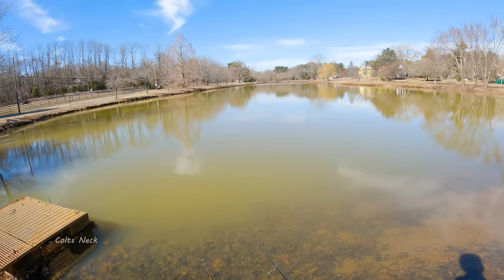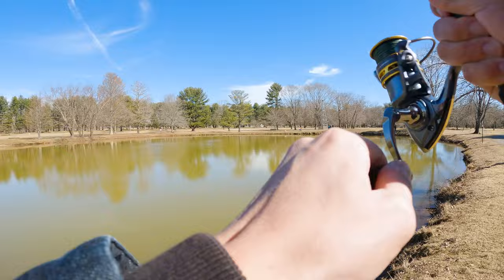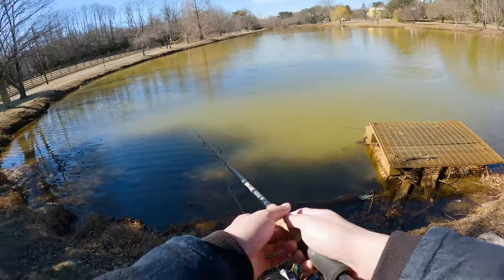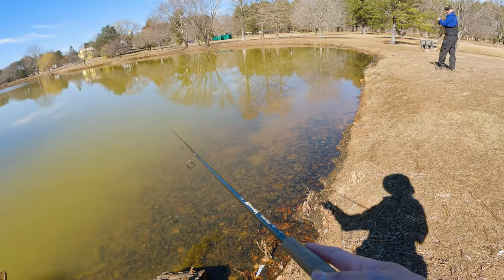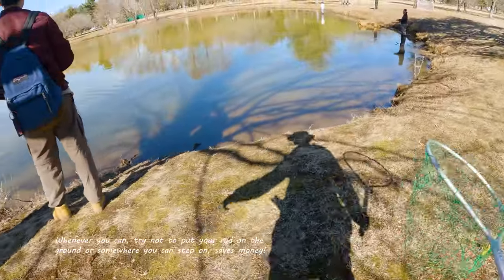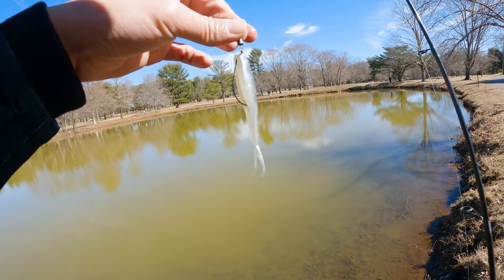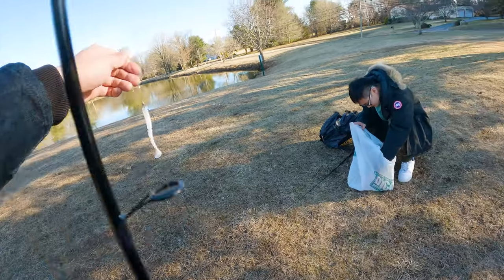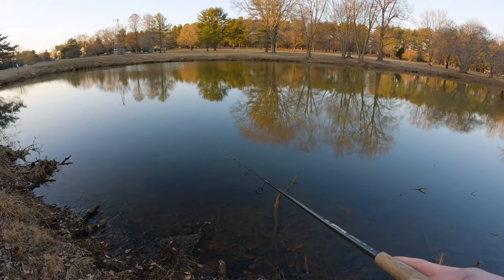Never caught a chain pickerel? Look no further! | NJ | Colts Neck | Winter Fishing | Vlog 014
So many anglers I met never caught a chain pickerel before. No surprise, in most water, the largest population is usually sun fish and bass, however, in certain time of the year, if you use the right bait, you will most likely only catch pickerels! Today, I invited friends who never seen a pickerel, and guess what, he got it done! Let's go!

Fishing spot   GPS: 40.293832, -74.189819
Parking spot  GPS: 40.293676, -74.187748

Lures in this video:
Keitech Swing Impact Sight Flash
My Go-to Setup:
Dobyns Rods Champion XP Series 7’3” Casting

Recommended Spinning Setup:
KastKing Perigee II Fishing Rods Two Pieces,Twin-Tip Rods ：

Recommended Casting Setup:
Dobyns Rods Fury Series Casting Fishing Rod

Recommended Fishing Line:
P-Line Floroclear Clear Fishing Line
Power Pro Spectra Fiber Braided Fishing Line

All links are amazon associated, it does not change a thing about how you shop at amazon, all the price are the same. When you click the link, amazon knowns that you shop there because of my video, so they give me a small cut, thank you very much for your support for this channel!